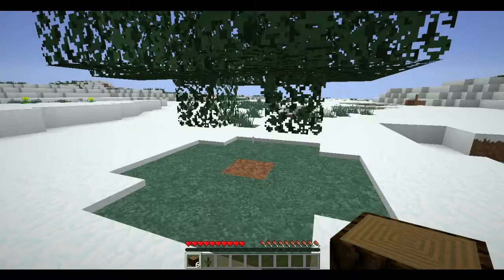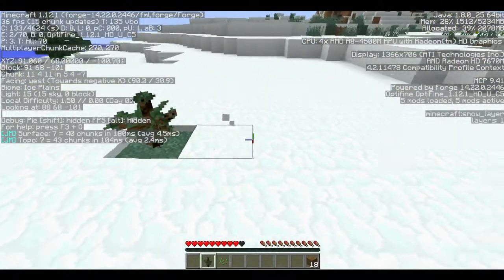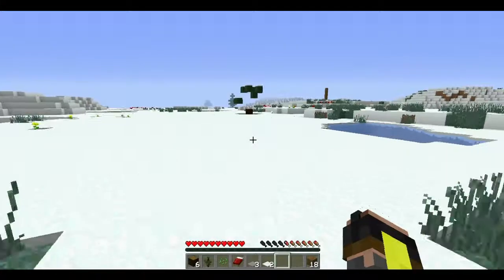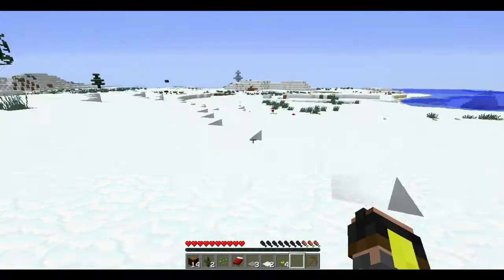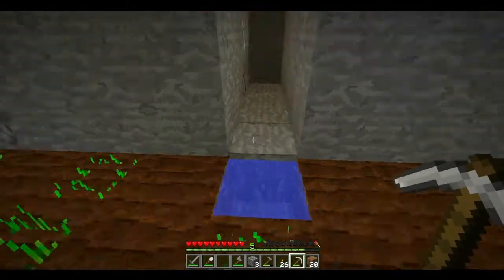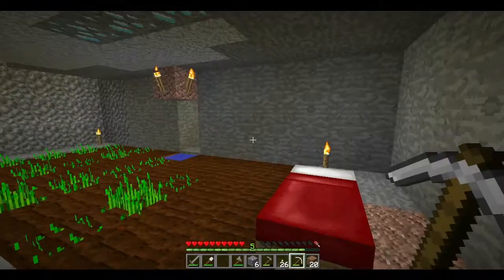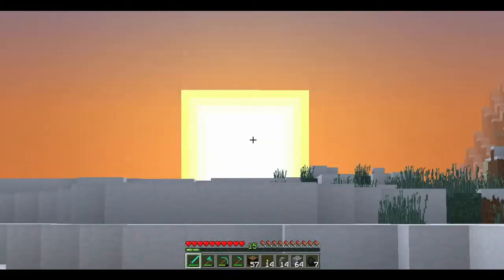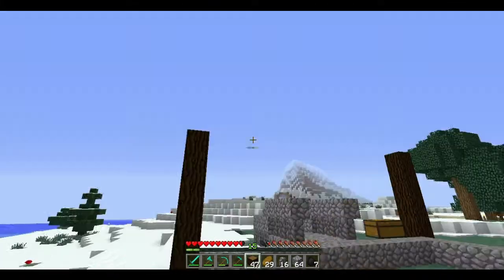Simply Survival Ep.1 - Beginning! | Minecraft Vanilla Survival 1.12.1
We are starting a whole new series, because I wanna build my villages/towns in one style per town, to keep it beautiful and not mix them up too much. Welcome, and enjoy as we progress together!
Simply Survival is a singleplayer Minecraft 1.12.1 series where we are building up the world from nothing, to what I hope will be something magnificent.